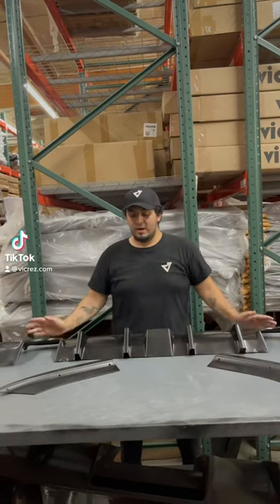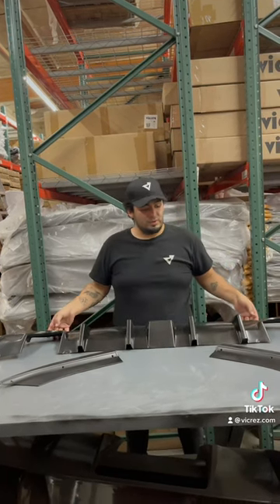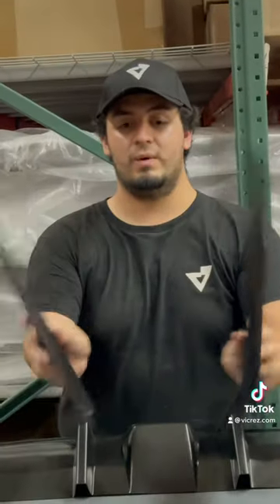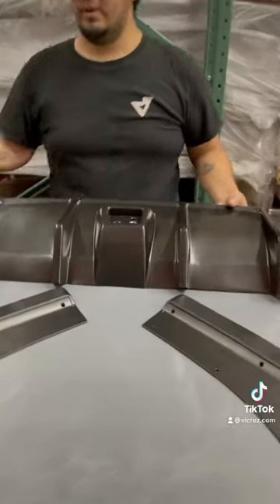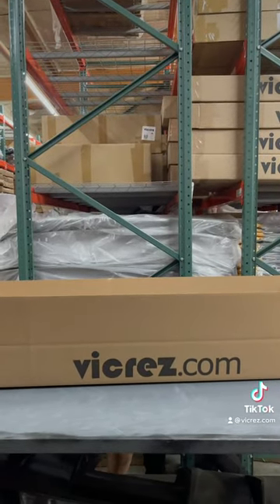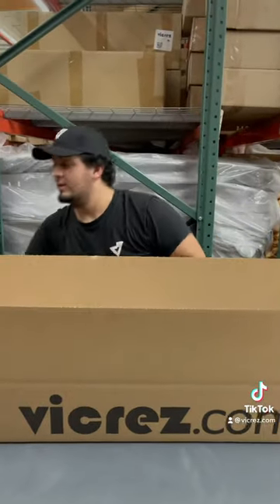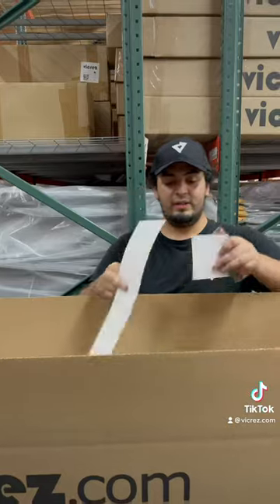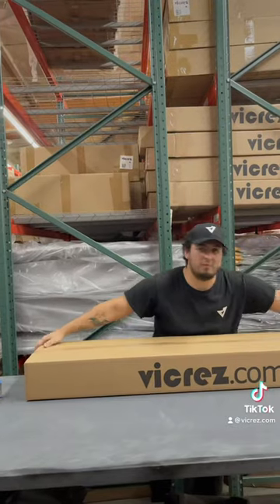Thank you Teimuraz for the support 🙏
Thank you Teimuraz for the support 🙏 If you guys wanna see your order next post let us know